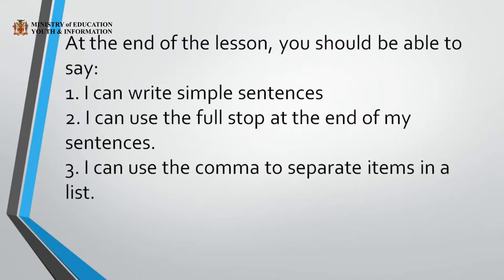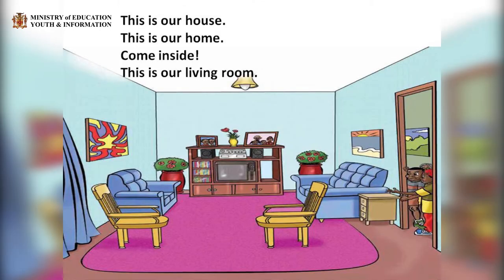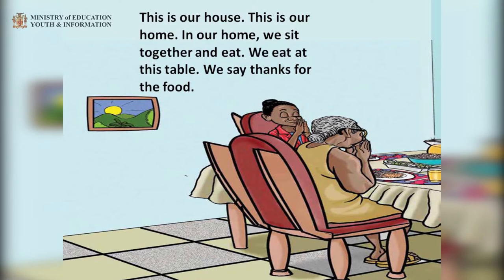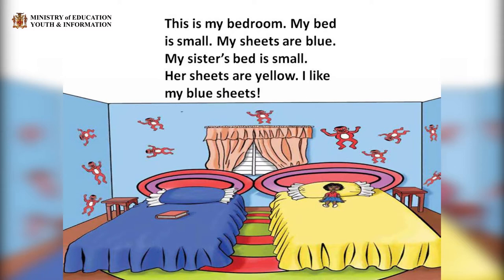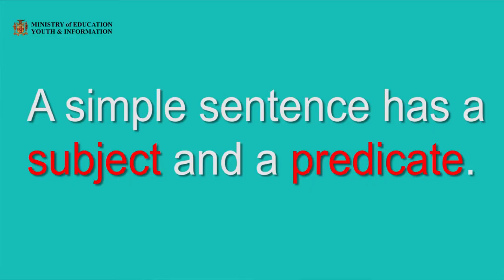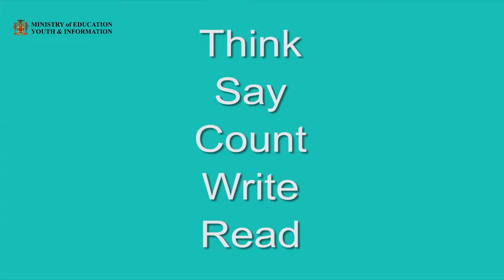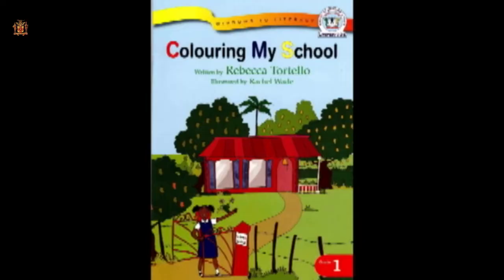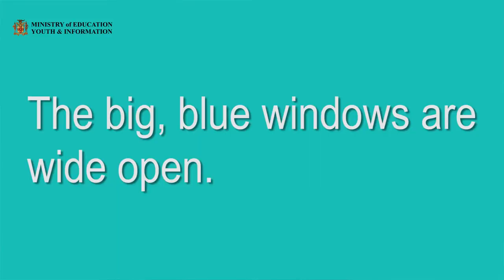Language Arts Language Structure Grammar & Mechanics Grade 1